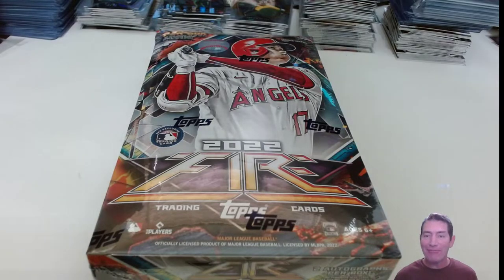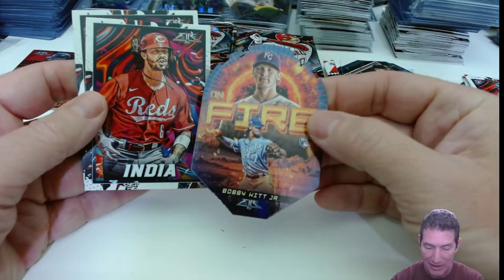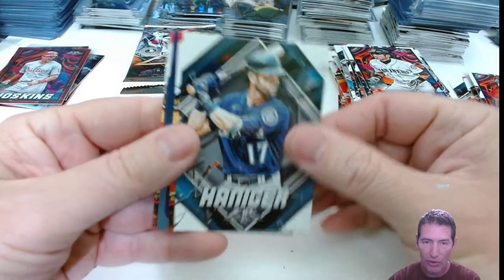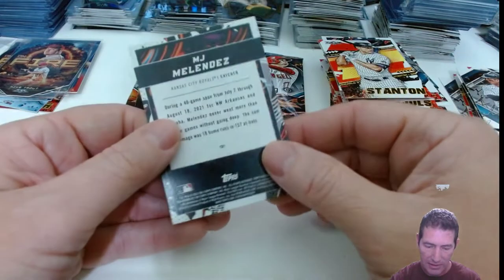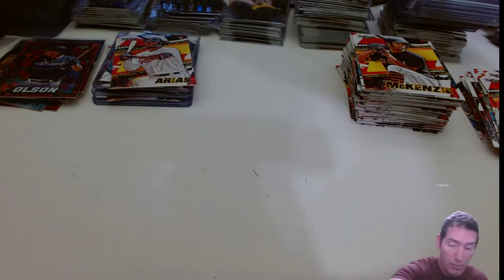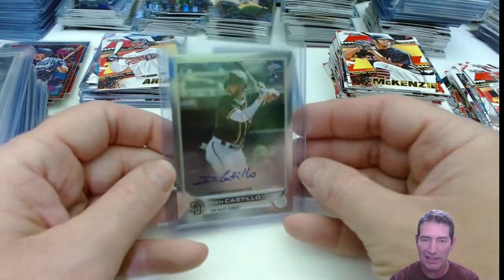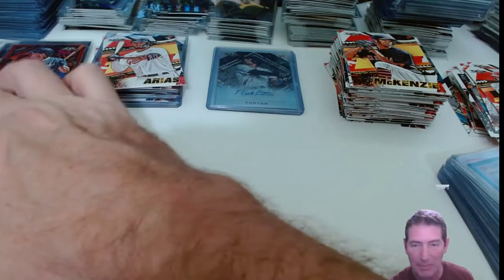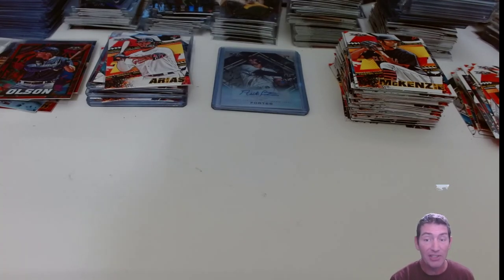Cracking! 2022 Topps Fire Hobby Box & Looking at why Topps 2022 Chrome is better for Jumbo Breaks